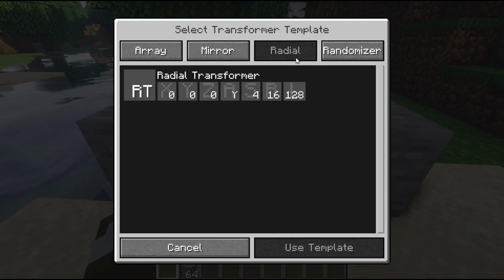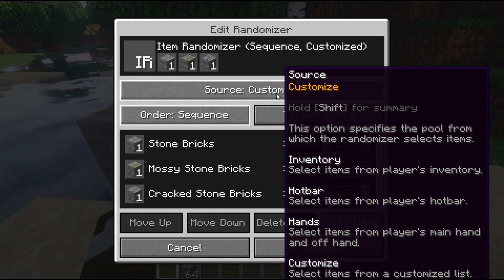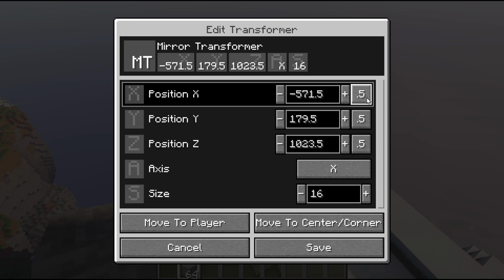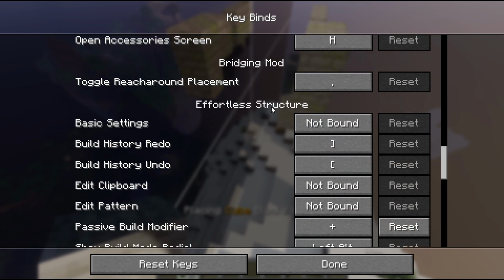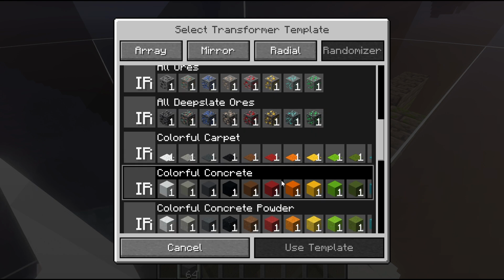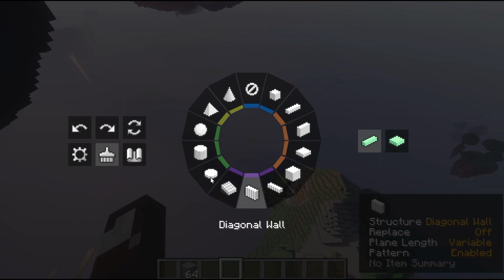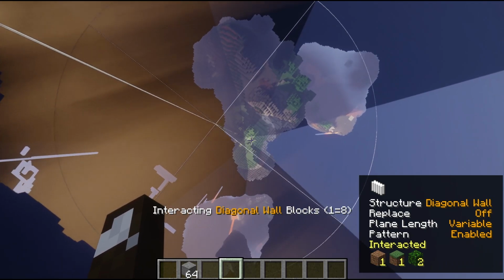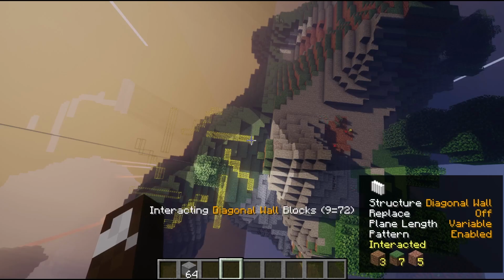1.21.1 Fabric Mods Part 10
First look at some mods in 1.21